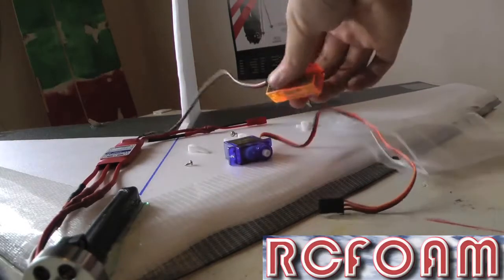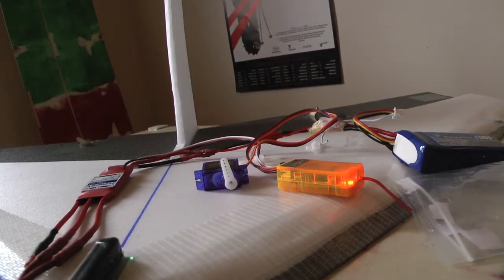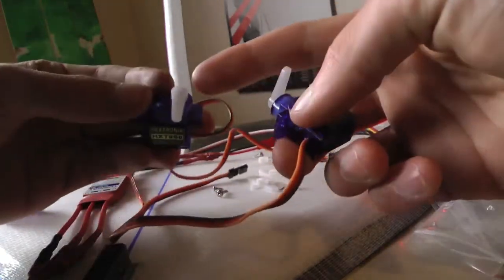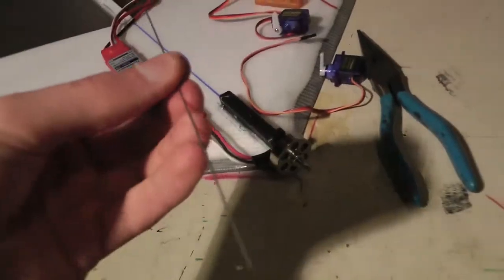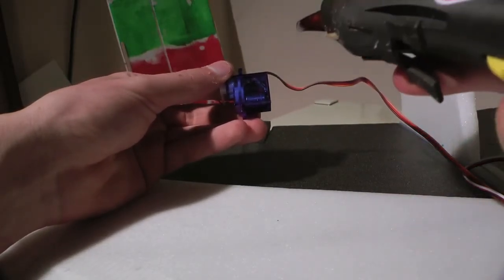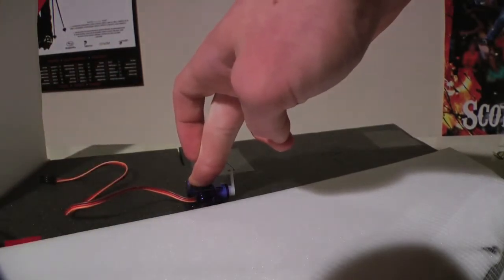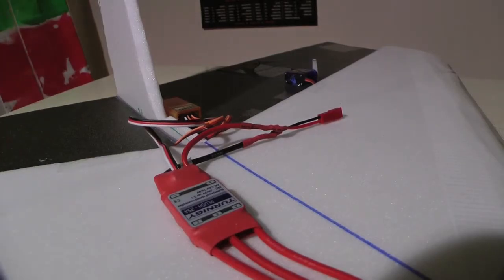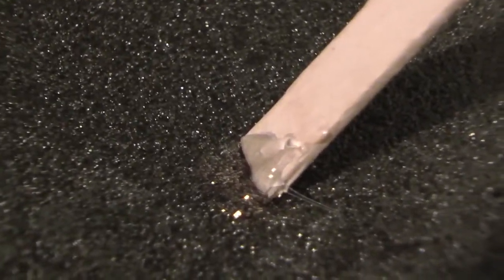Delta Wing Build Along Instructions #5